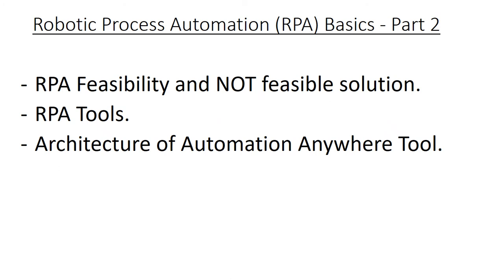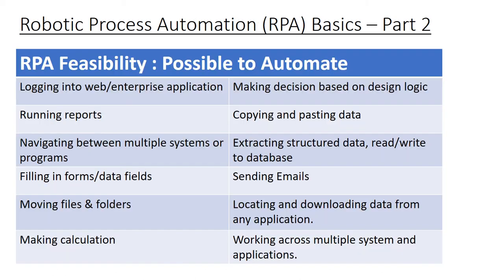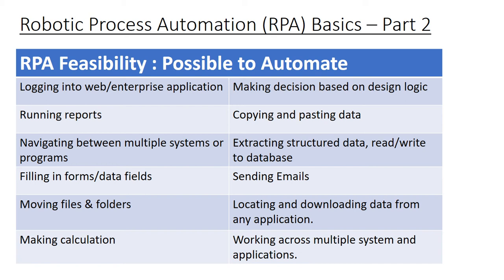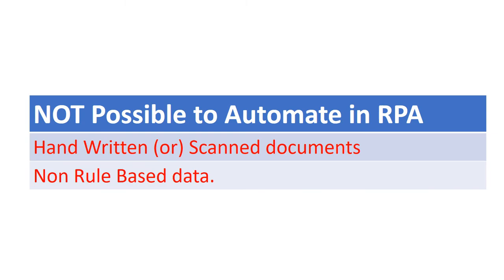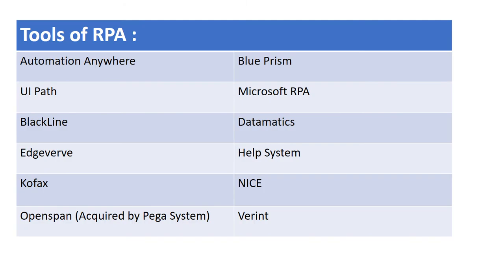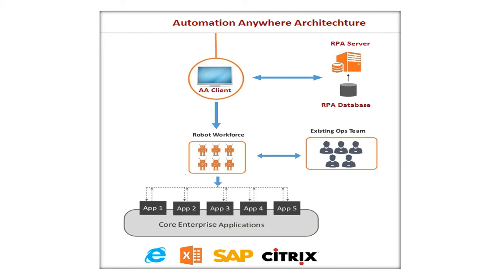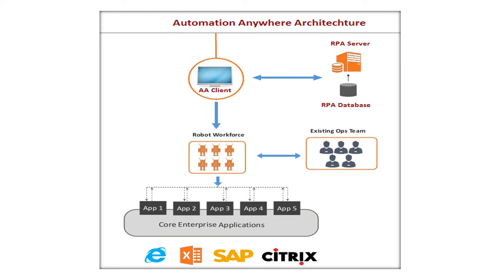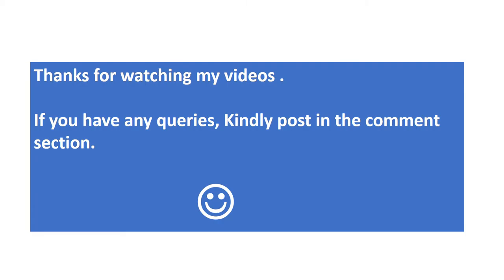Robotic process automation Part 2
Robotic Process Automation Guides

 Automation Anywhere empowers people whose ideas| RPA Guides .This video explained about the RPA with cognitive automation. It improves processes on its own to achieve improved speed and accuracy with near-zero error rates, and lower costs.